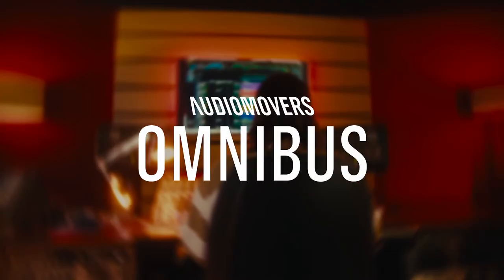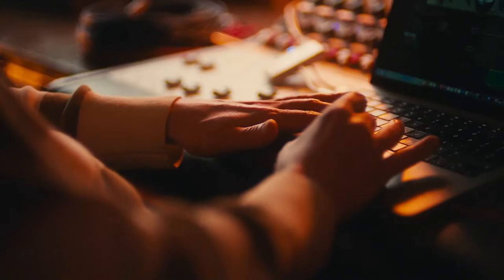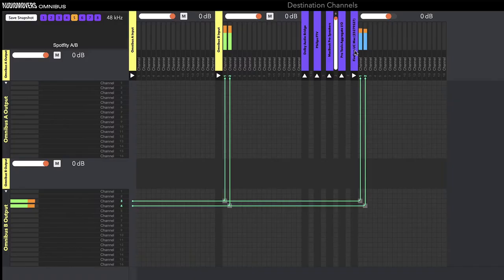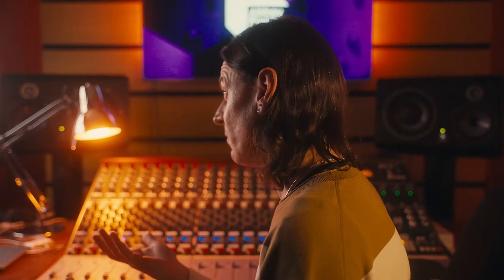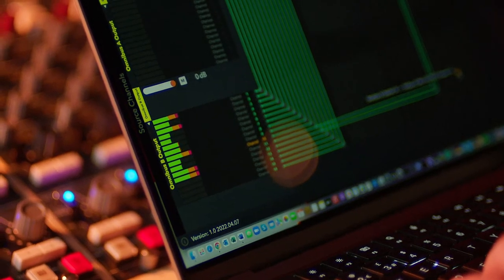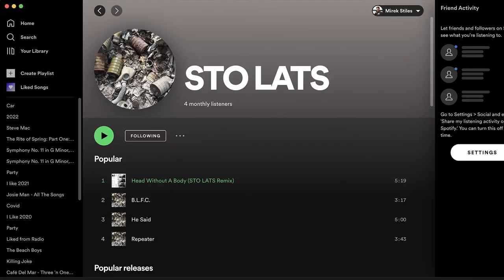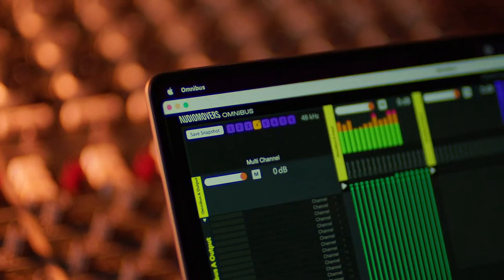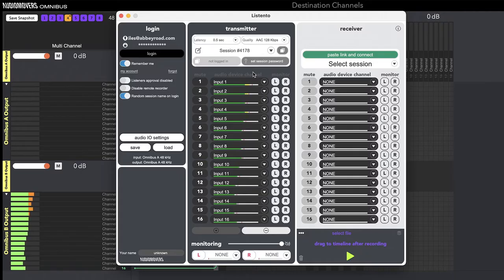Unlocking OMNIBUS - the virtual patch bay for Mac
"OMNIBUS is really useful for..."

Mirek Stiles, the Head of Audio Products at Abbey Road Studios breaks down just some of the ways that OMNIBUS can be used.

Whether you're streaming from your Mac to LISTENTO, routing audio for a podcast, recording your gameplay or A/B testing your mixes, OMNIBUS is a Swiss Army Knife of audio routing, exclusively for Mac.